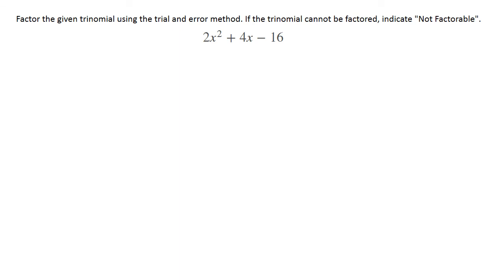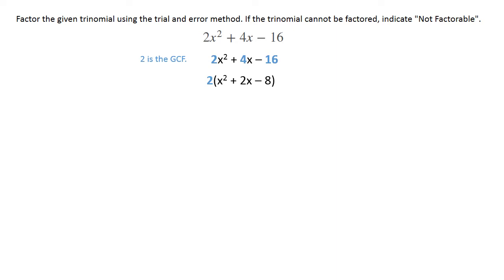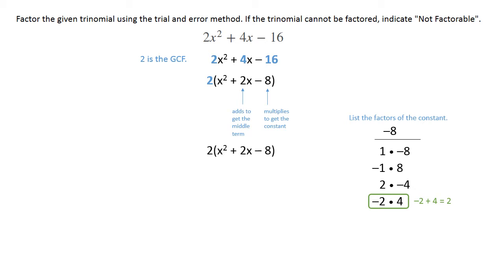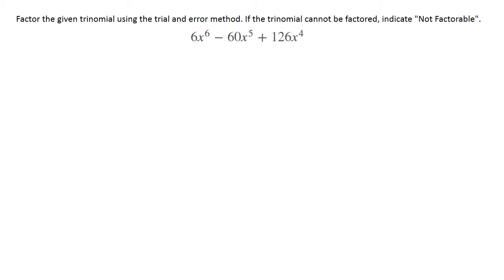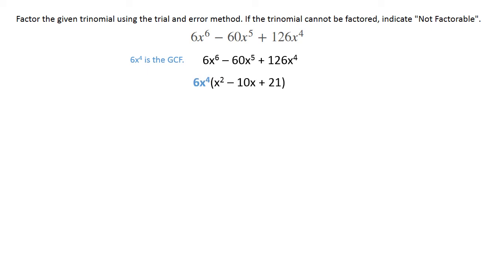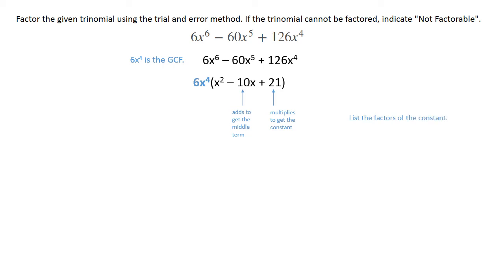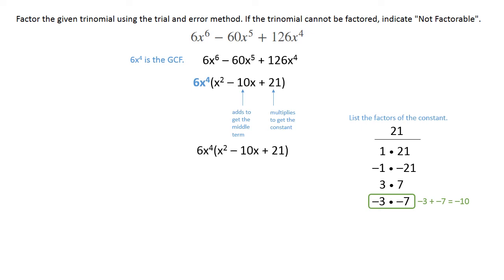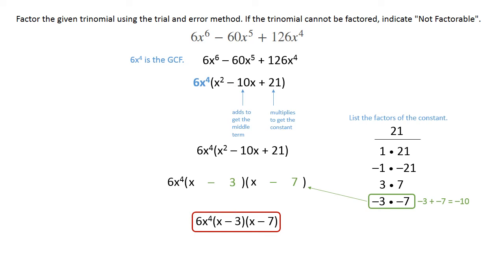Factoring a Trinomial with GCF